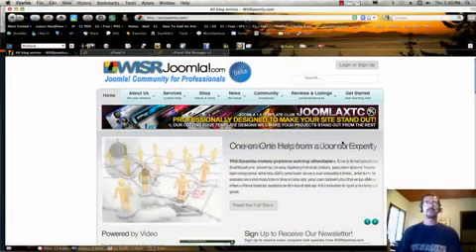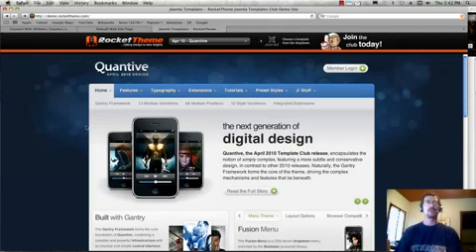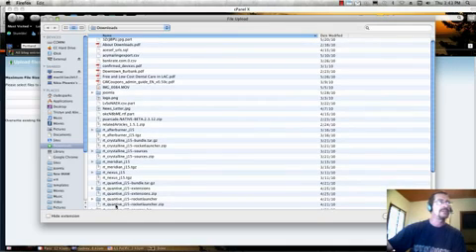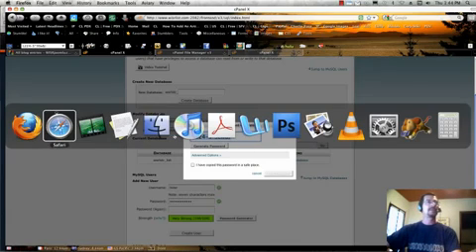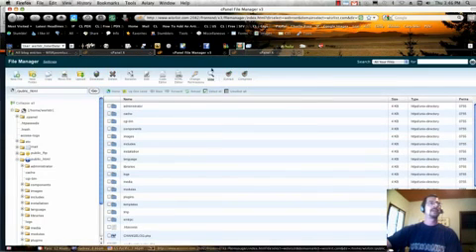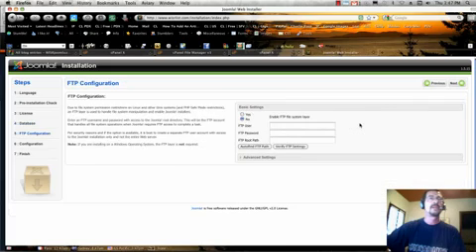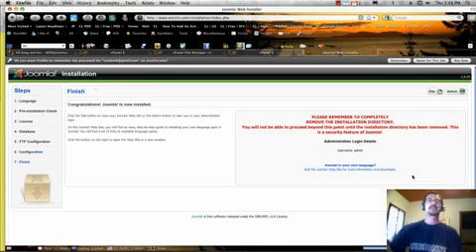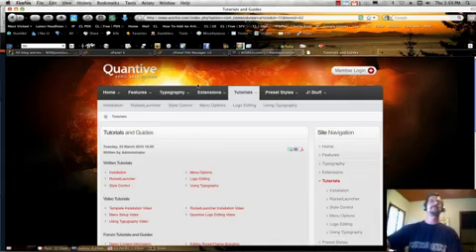How To Install Joomla with RocketLauncher in under 10 Minutes!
In this beginner tutorial you will learn the steps for installing Joomla using RocketTheme's RocketLauncher on your server. This type of Joomla installation uses cPanel and the RocketLauncher package including a built-in template and sample data set plus Joomla addon modules, plugins and components. This method will allow you to install Joomla easily and quickly so you can spend your time building a great Joomla website. See other free videos that provide an overview and introduction to the services that are available at WISRjoomla.com. Also receive special discounts and coupons for the RocketTheme Joomla Template Club that features over 80 Professional Styles and Themes. Joomla is the leading Open Source Content Management System (CMS) for publishing content on the Internet. Joomla is often compared to Drupal and WordPress content management systems and is perfect for beginners, intermediate and advanced website owners.